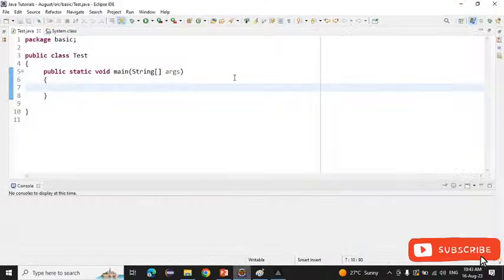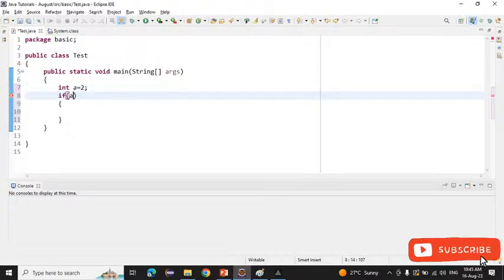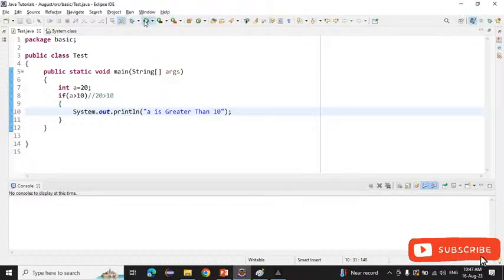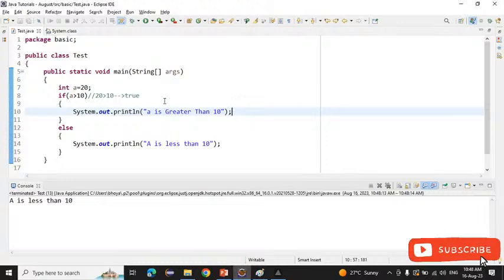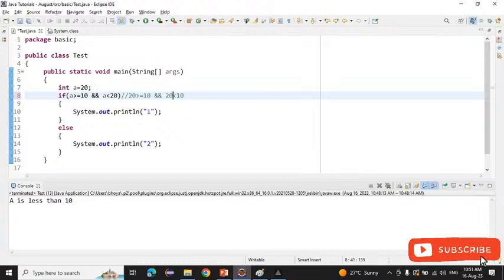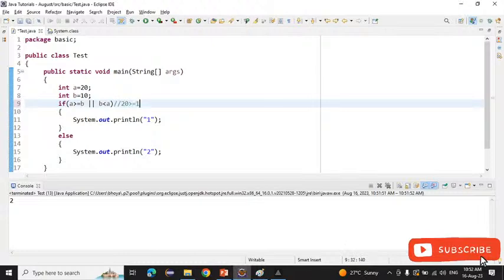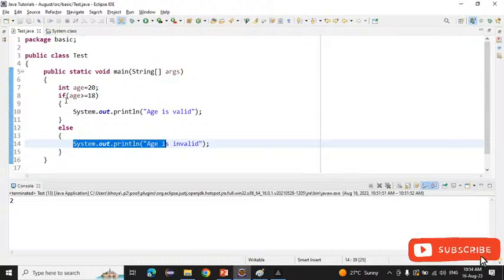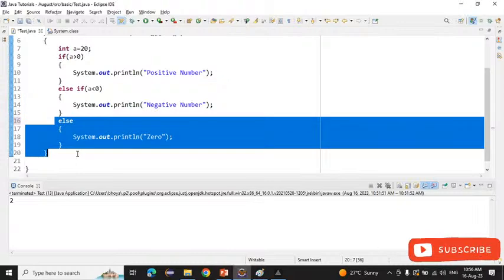Java Tutorial -10(01/08/2023 batch)Making Decisions in Java:A Guide to Conditional Statements Part 1